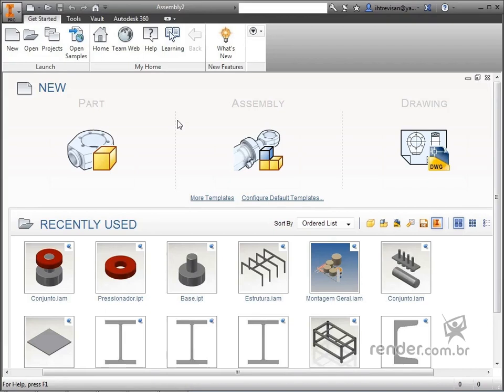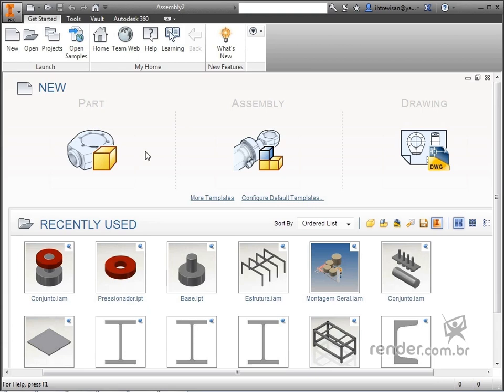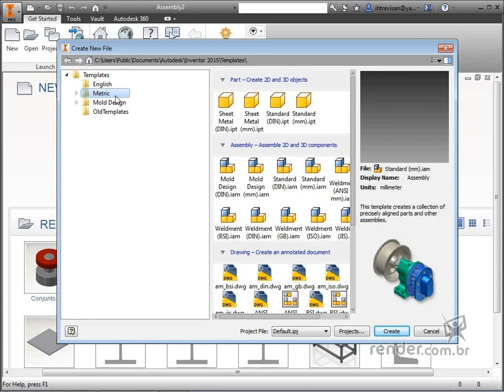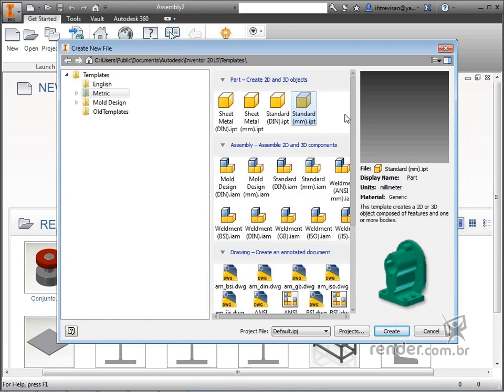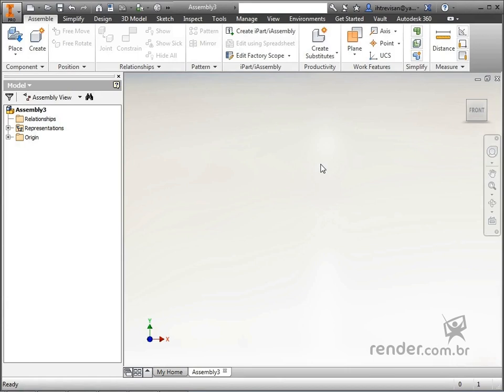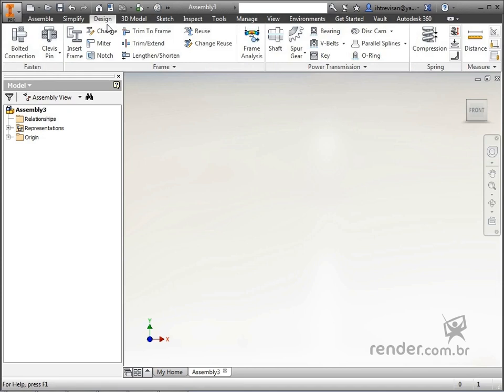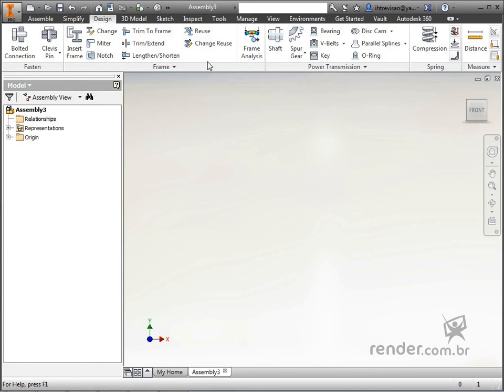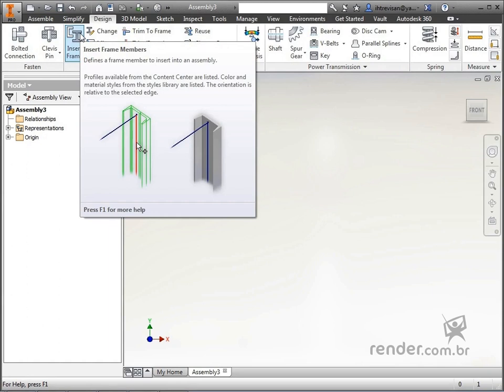Starting Work with Metal Structures | Inventor 2015 Structures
In this class we will know the interface, the "template" and the tools that will be used for the design of Metal Structures at Inventor.